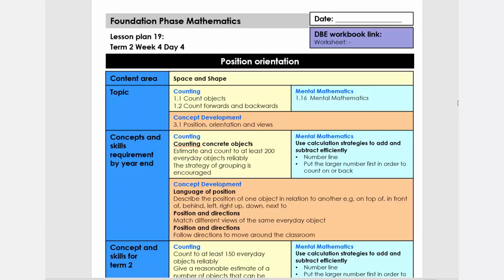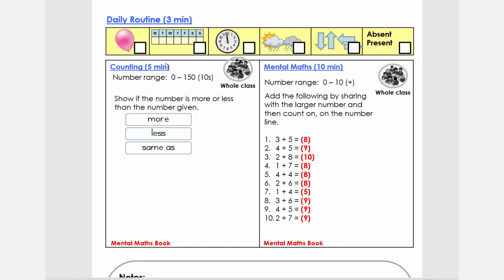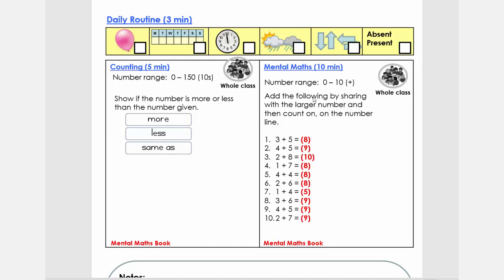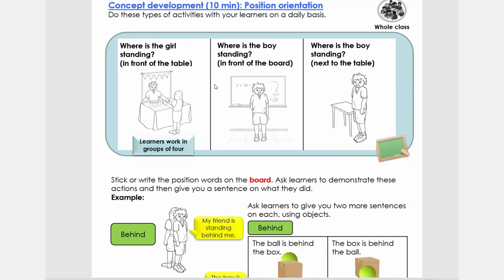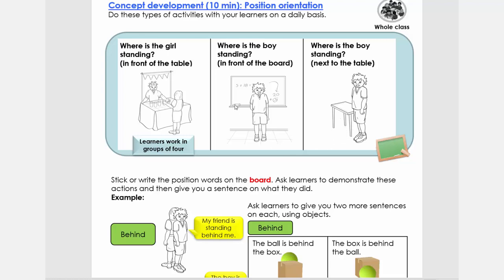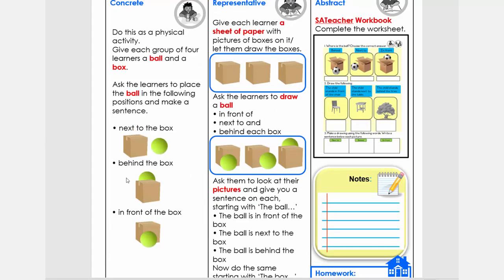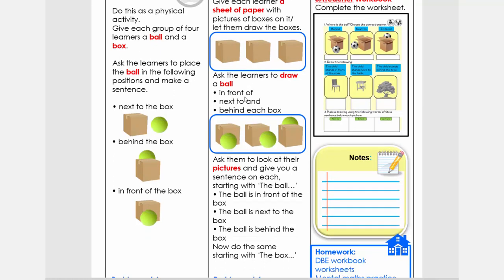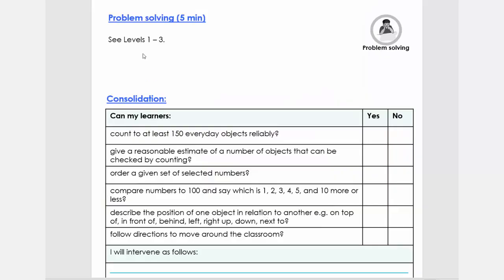Maths Grade 2 Term 2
Position orientation